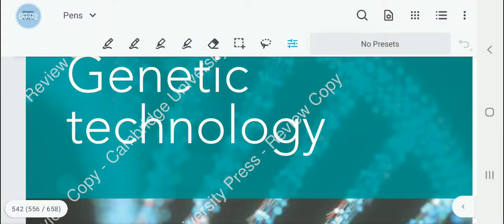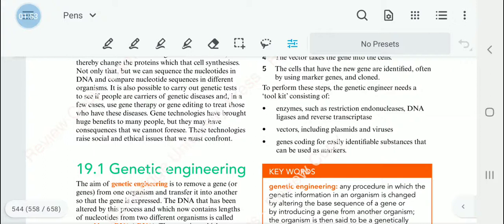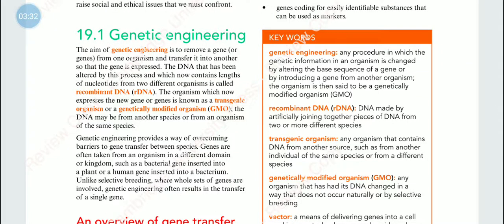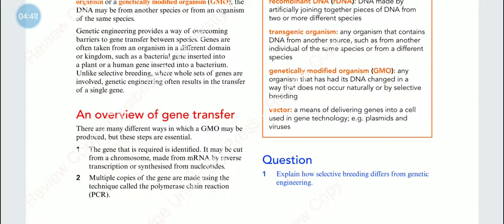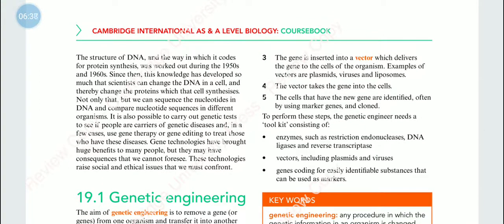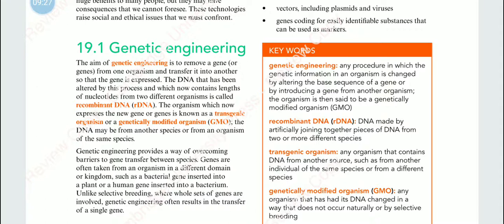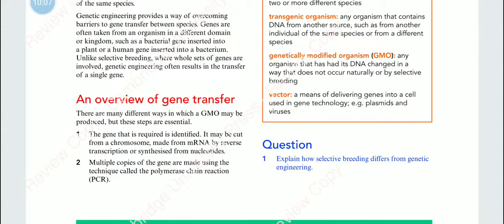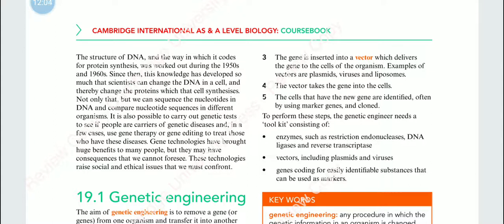Biology Chapter 19 Theory 1